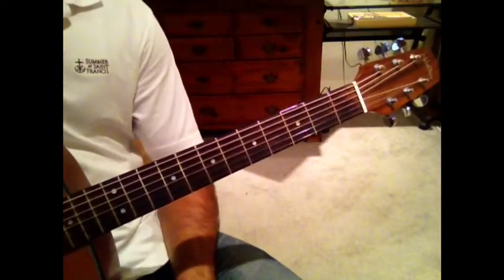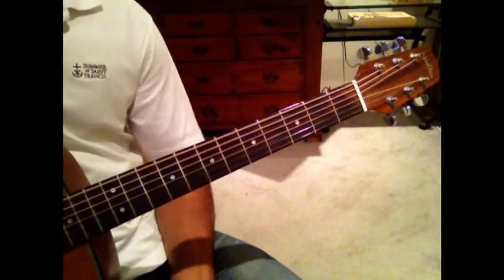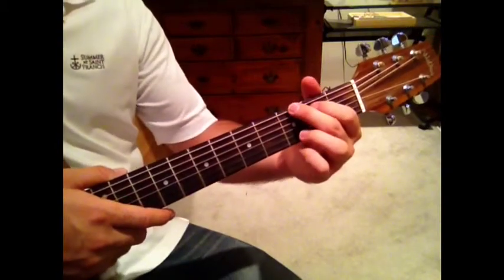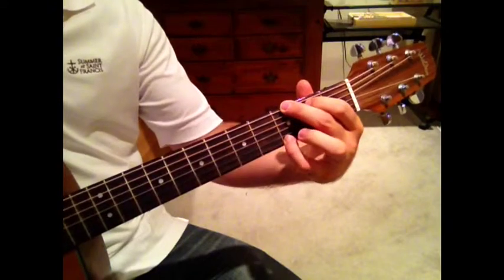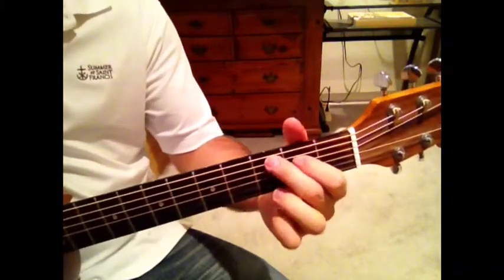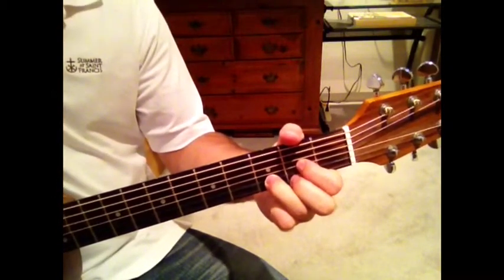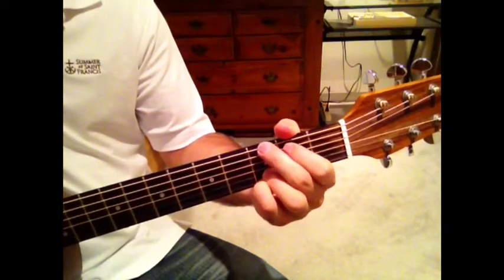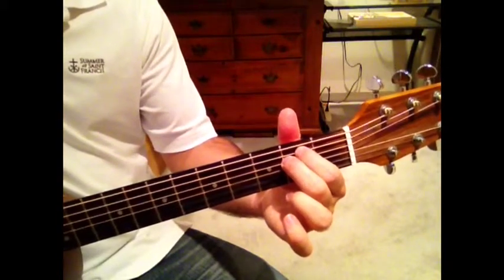Avery Guitar - Tuning & Cords